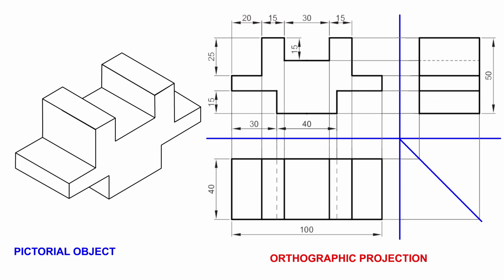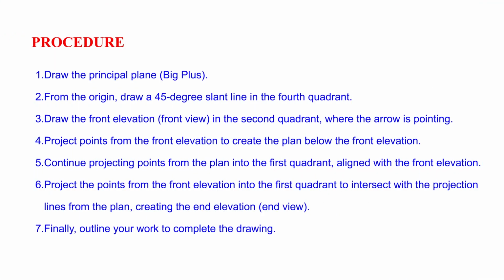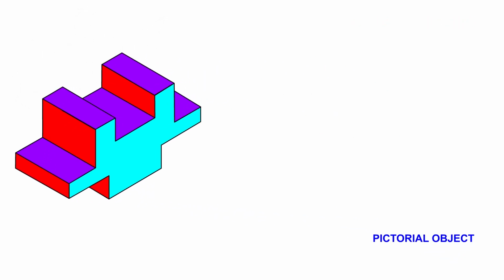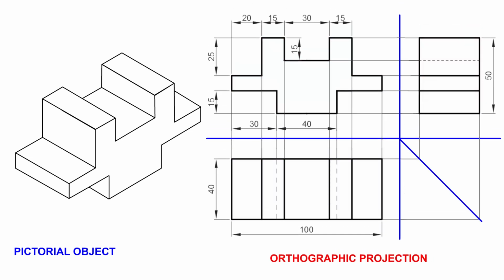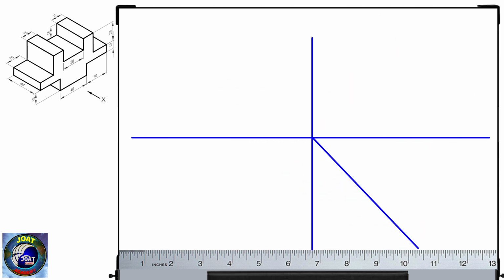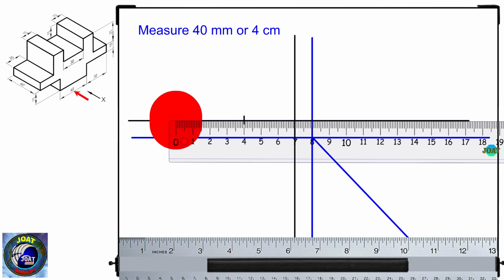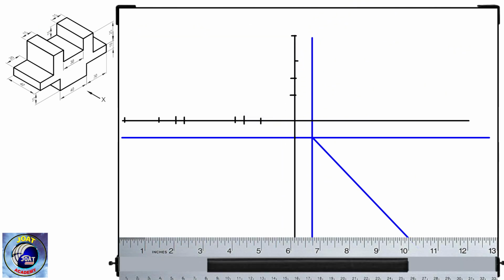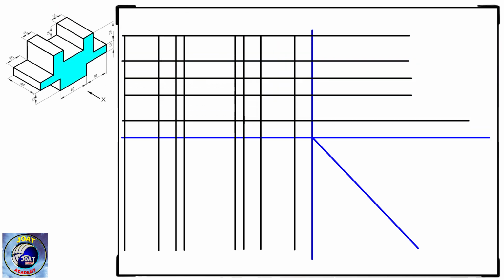Orthographic Projection: First Angle Made Simple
Welcome to JOAT ACADEMY!
In this video, you will learn Orthographic Projection with a focus on First Angle Projection. We will solve a question step by step, guiding you through each stage — from setting up the principal plane, drawing the front view, top view (plan), and side view (end elevation), to producing the complete orthographic drawing.

👉 What you’ll learn in this lesson:

The basics of orthographic projection

How to draw the front view, top view, and side view

The use of T-square and set squares in projection

How to apply measurements and dimensions correctly

Hidden lines and proper labelling

By the end of this tutorial, you will be able to draw and understand First Angle Projection clearly and confidently.

📌 Download the worksheet for this lesson through the link in the comments section and practise further.